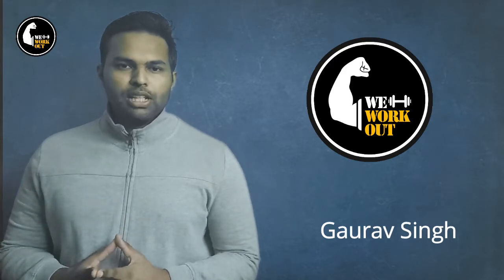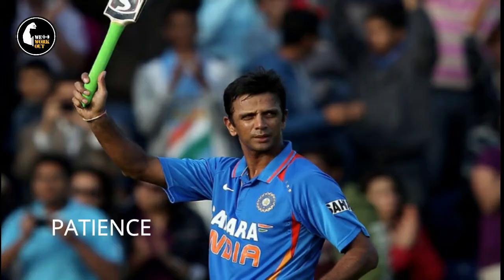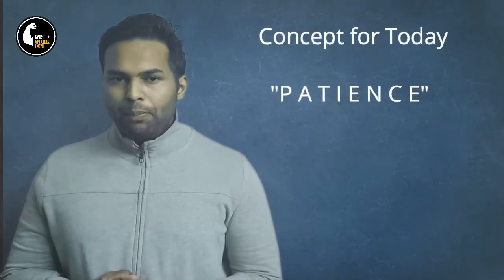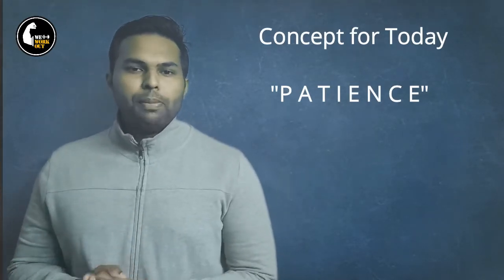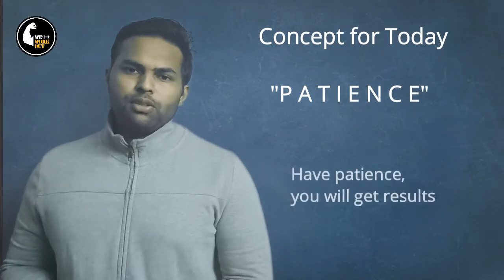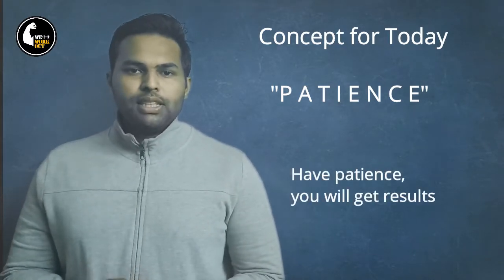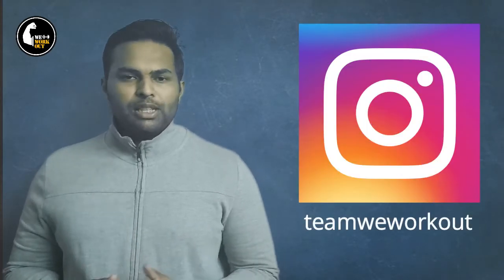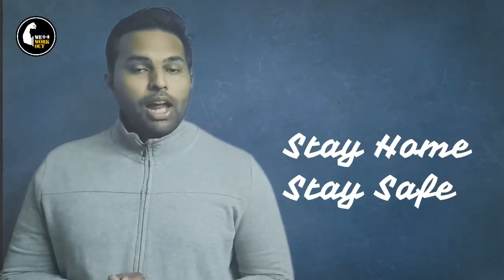Lockdown Day 15 : Patience is Paramount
HOME EXERCISES IN LOCKDOWN
                                               BY

Next Video on : 9 April 2020

DAY 15

Patience is the ability to accept delayed results without getting annoyed.
Have Patience, you will get results.

Team WeWorkout
Stay Home | Stay Fit | Stay Healthy